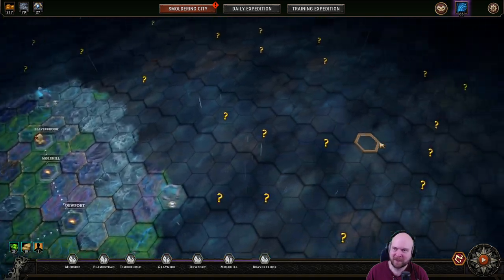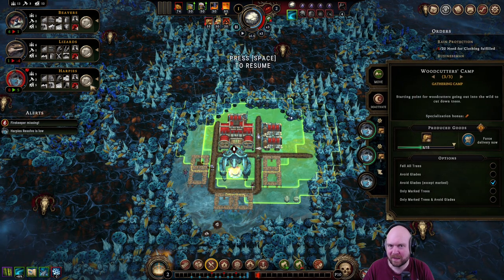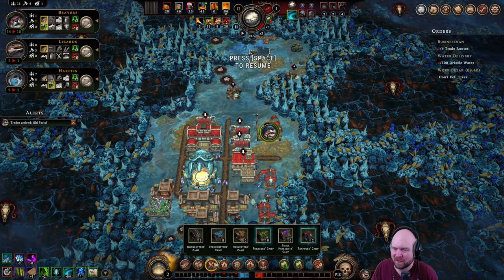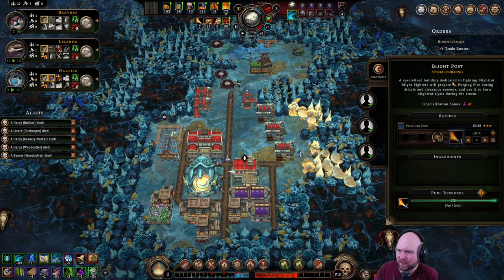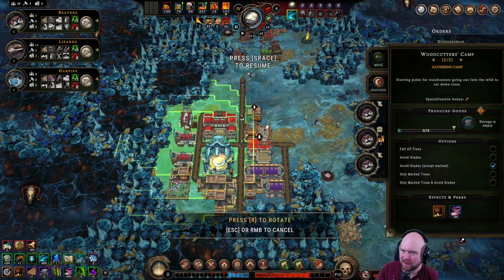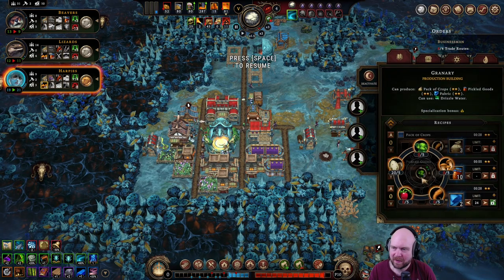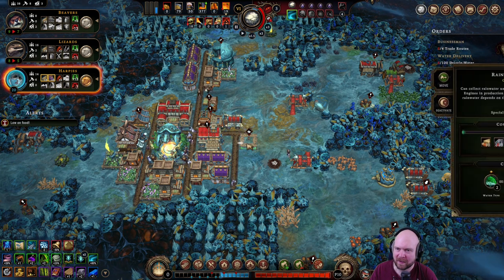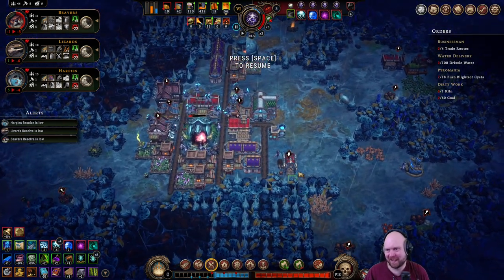Against the Storm - Queens Hand Attempt 9 Part 8: Frosts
Gameplay footage from my ninth Queen's Hand attempt in Against the Storm.